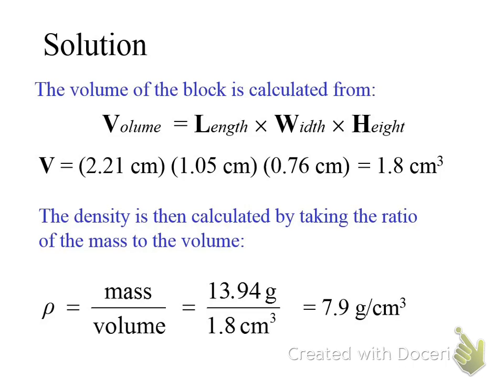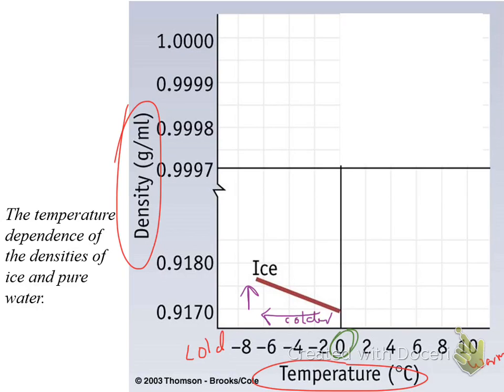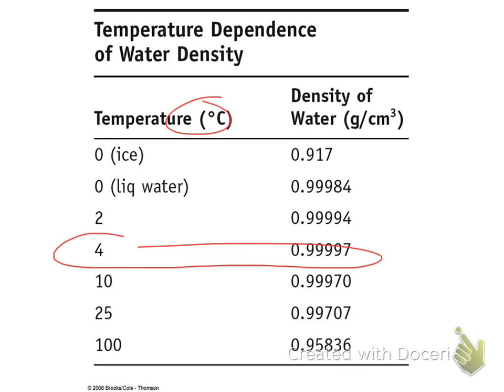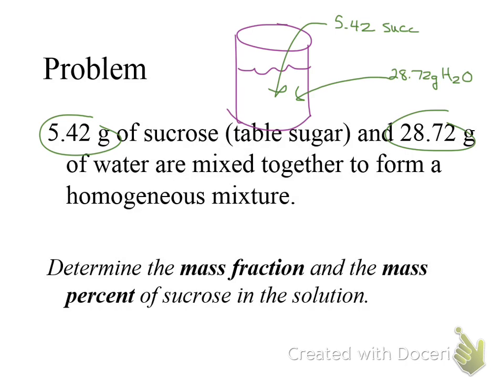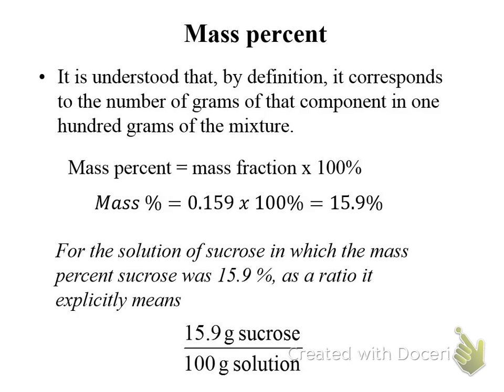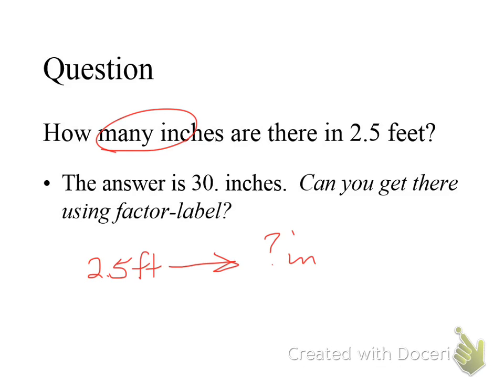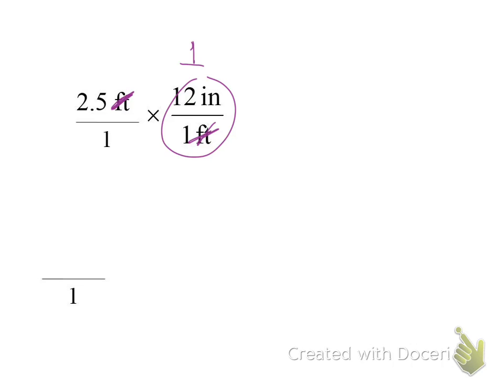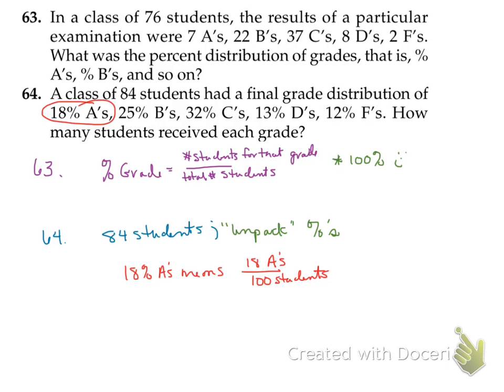CHM165 Density Weight Percent Intro to Factor Label